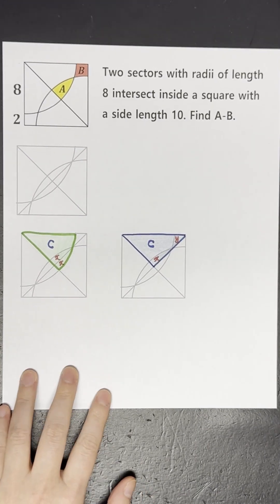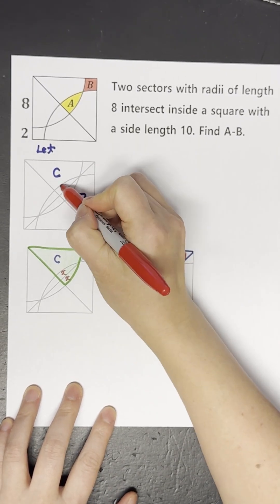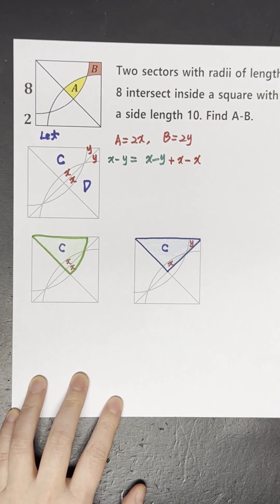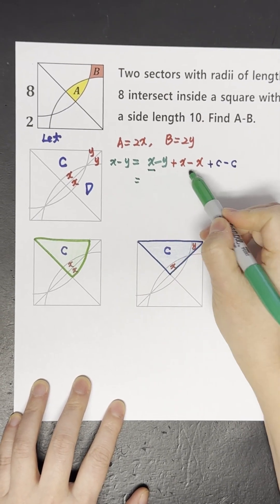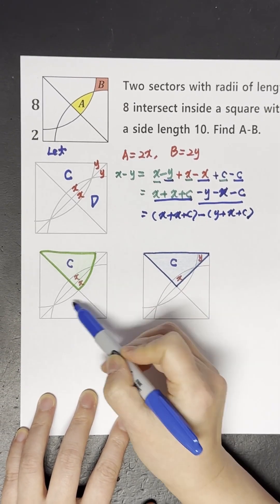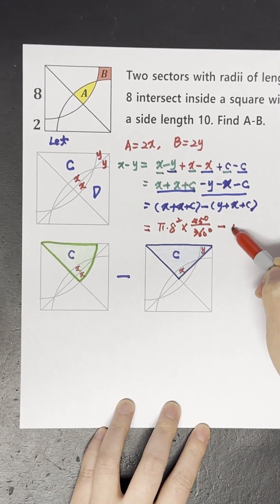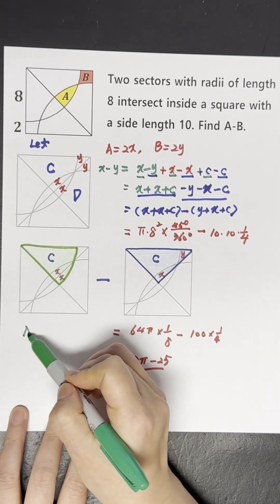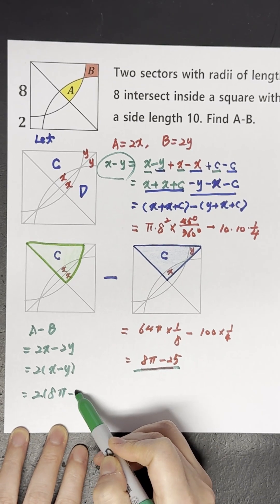Switch it Up! Find A-B